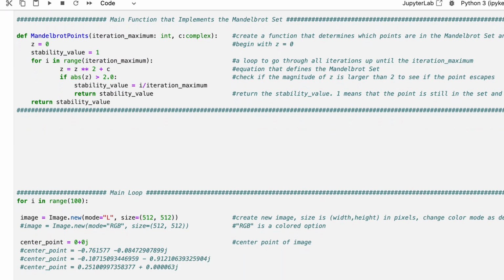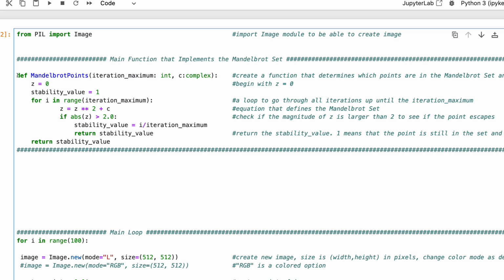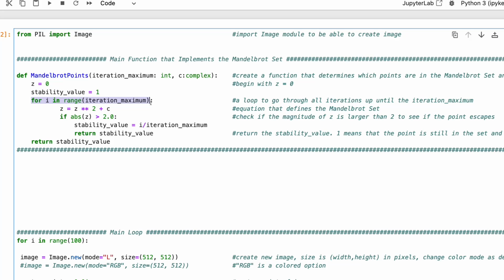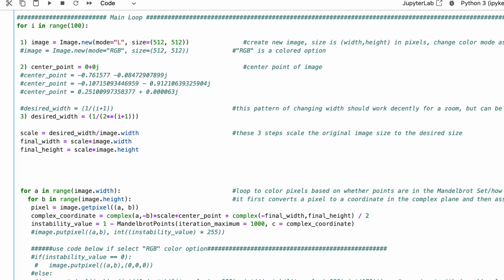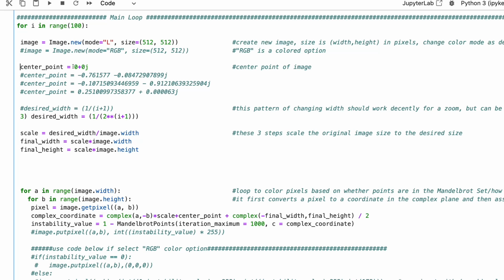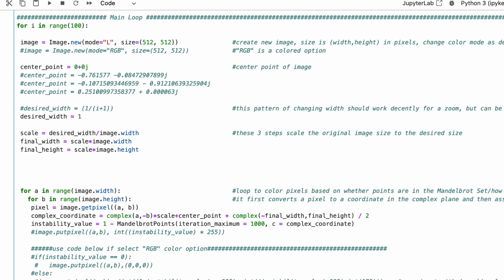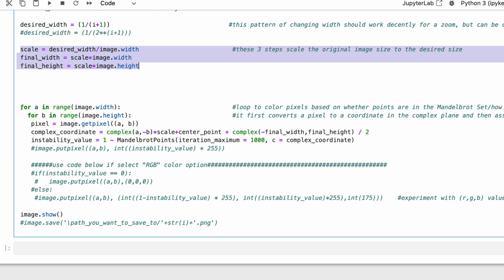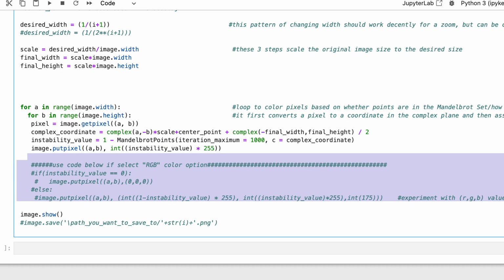How to Make a Mandelbrot Zoom, explained in 7 minutes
I explain how to make a Mandelbrot Zoom using Python. With the solution I provide, you should be able to easily implement it in other programming languages.

0:00 Introduction
0:28 Overview of Code
1:19 Main Function: Implementation of Mandelbrot Set
3:16 Main Loop
6:20 How to Apply Colors